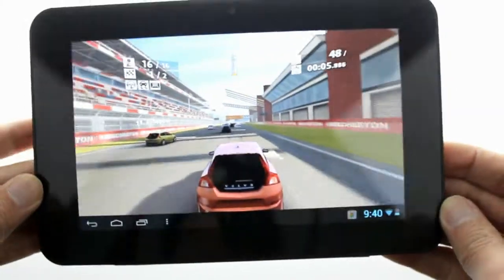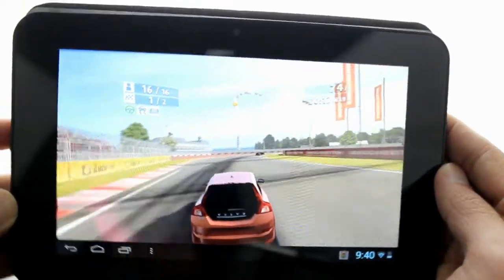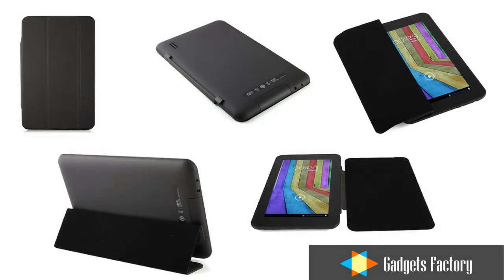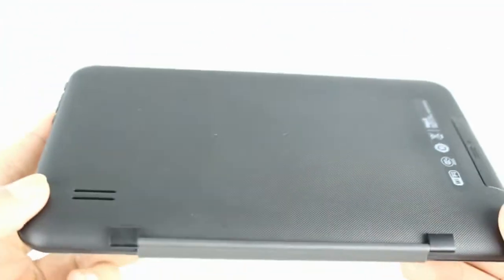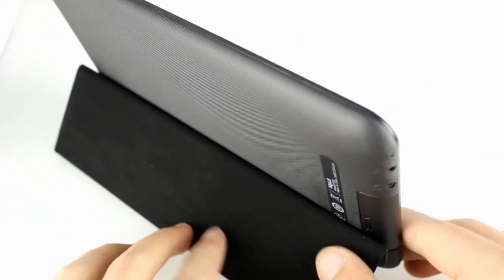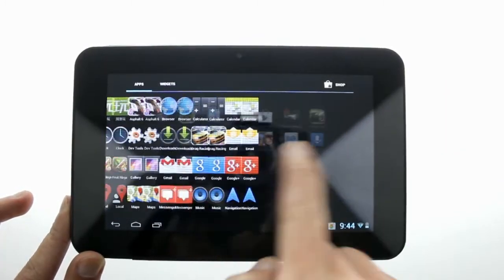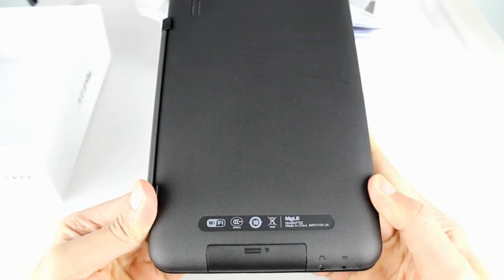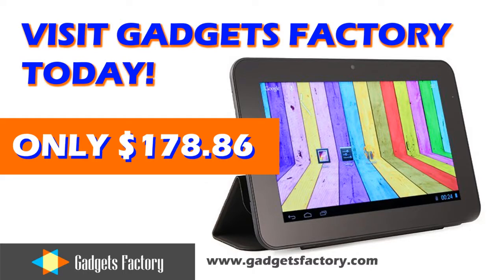MeLE M7 Quad Core Android 4.1 7 Inch Tablet PC Video 2 - Smart Cover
We skipped out an important feature from last week's video on the nifty MeLE M7 tablet, so this video for this week is all about the built-in smart cover!

Some other specs include:

 - Allwinner Cortex-A7 A31 NEW ARM Quad core processor.
 - Android 4.1 Jelly bean operate system.
 - 7 inch IPS with 1024x600 pixels high resolution.
 - 2GB DDR3,16GB hard drive capacity.
 - Front camera, 2.0 megapixels